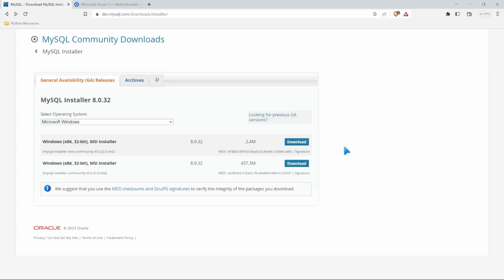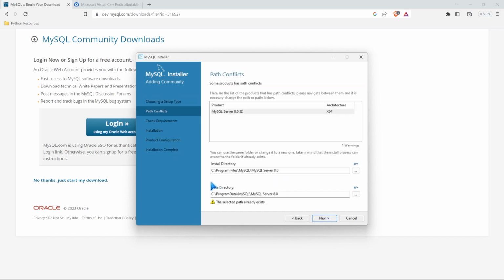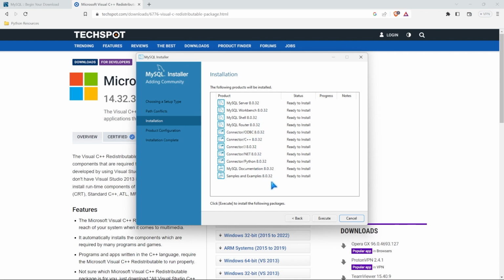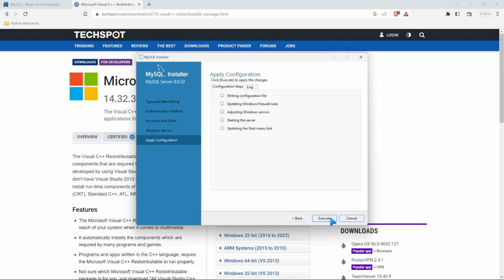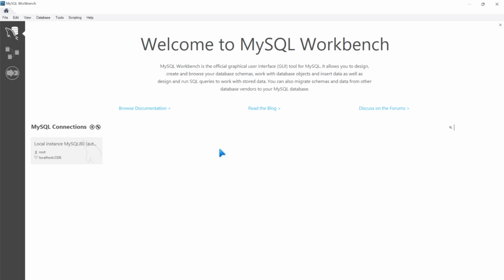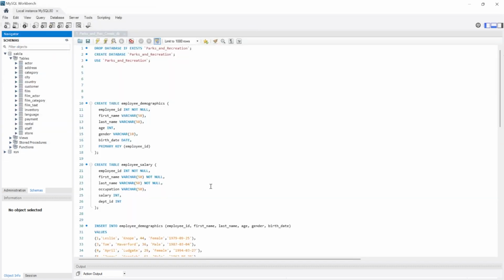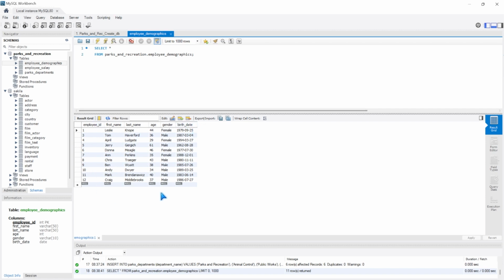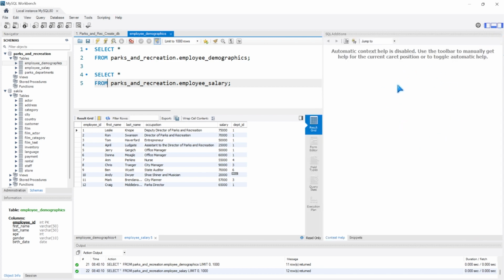Installing MySQL and Creating Databases MySQL for Beginners - Creative Commons